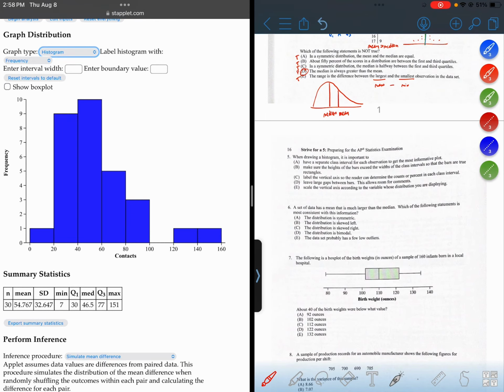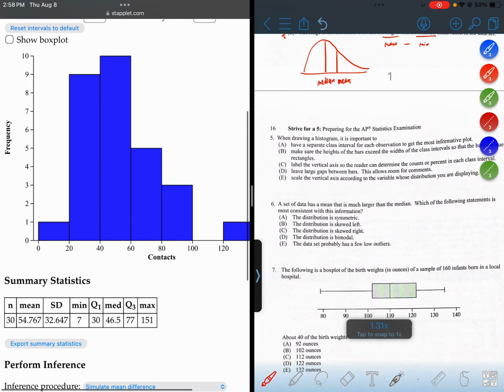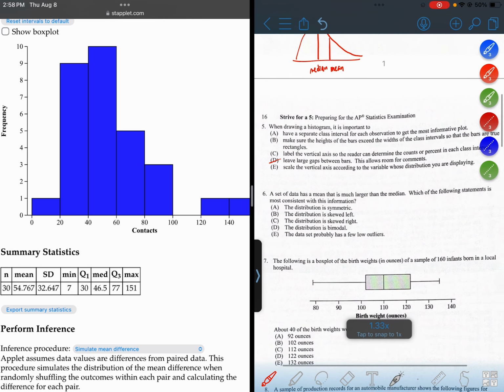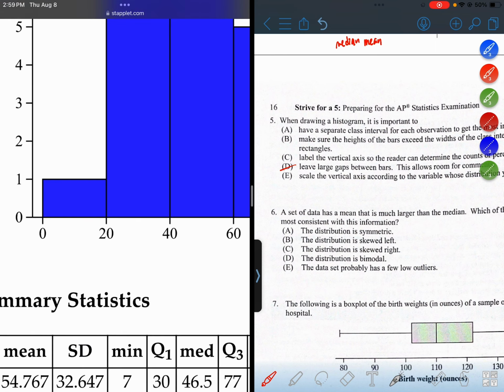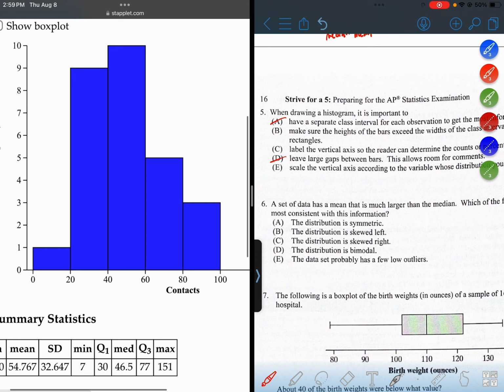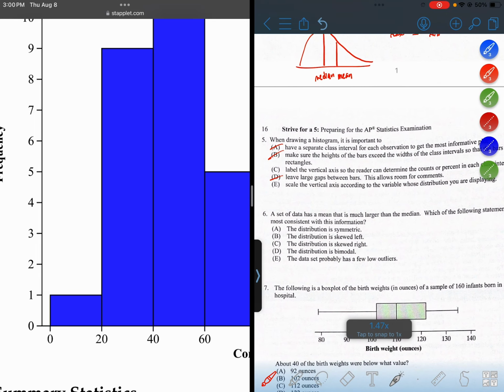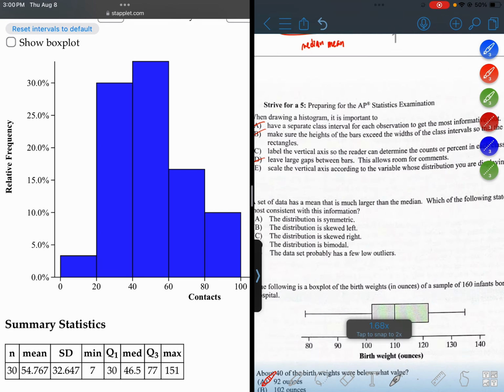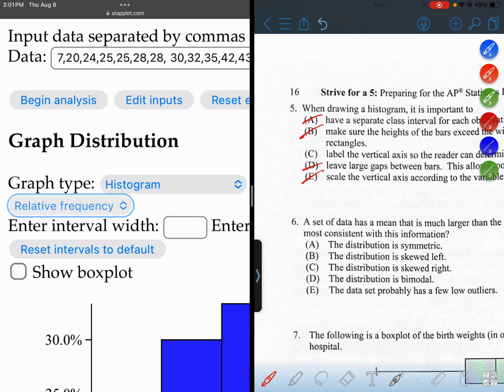Unit 1A Q5